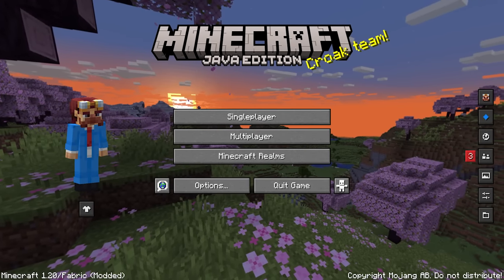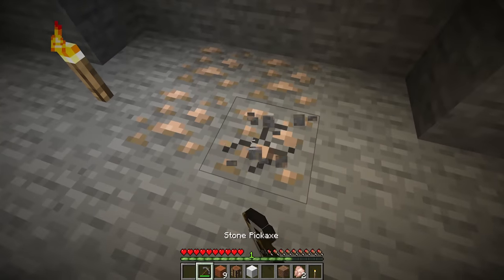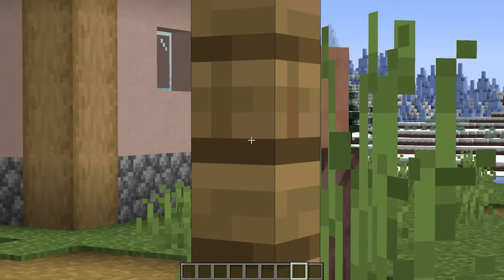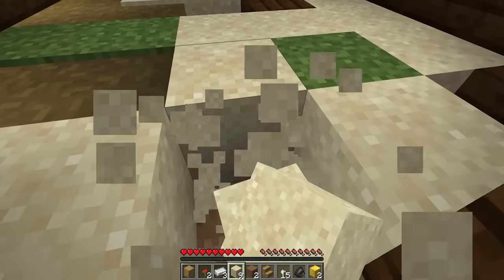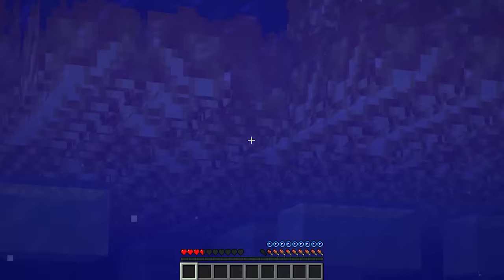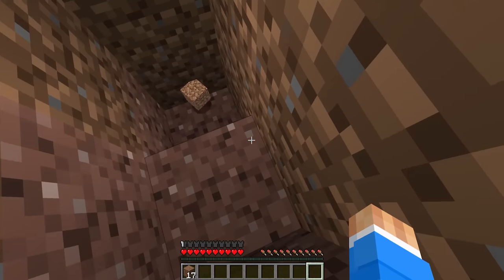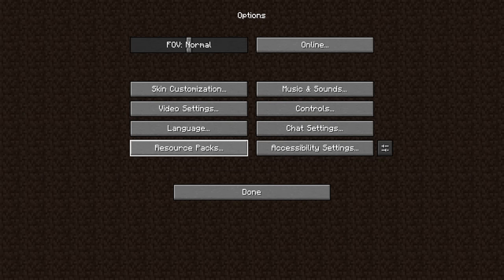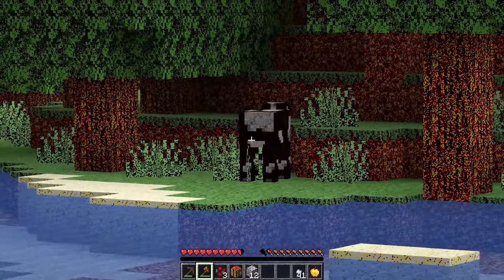I Tested 1-Star Minecraft Mods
I TESTED THE WORST RATED MINECRAFT MODS, BUT ARE THEY REALLY BAD?

MODS:
- Bing Bing Wahoo
- Circular
- Deep Fried
- Eat Everything
- Flatter Entities
- Funny BFDI
- Many More Structures
- MineOS 98
- Stacker
- ThisIsFine
- Wear That

Thank you for tuning in and watching! If you enjoyed this video, you would probably enjoy "I Made Villagers Build Their Own Village" ... or even "Transforming Pillagers Into Apocalyptic Beasts" ... or maybe "I Coded Your Ideas In Minecraft"